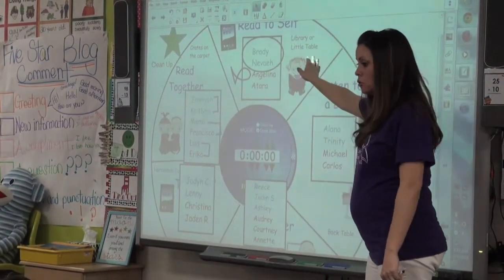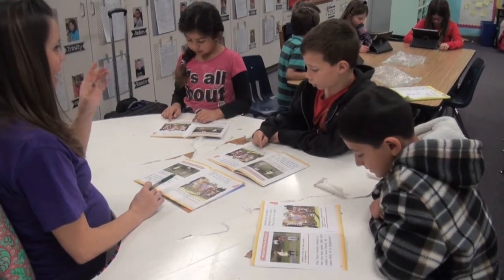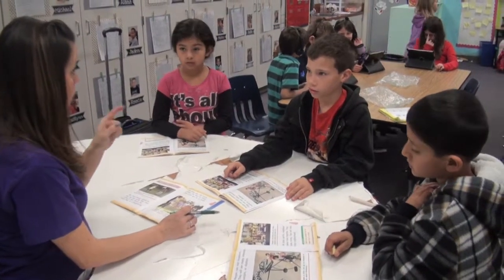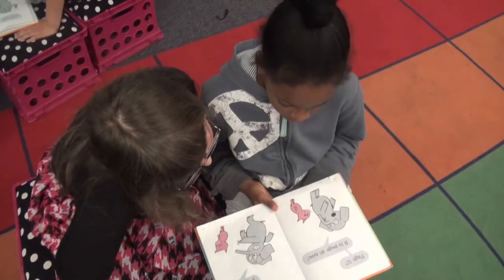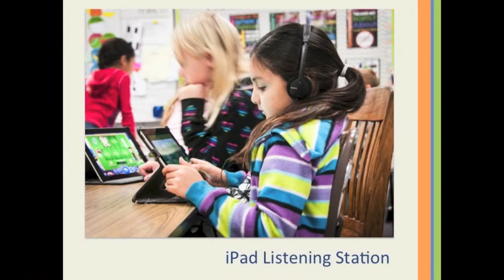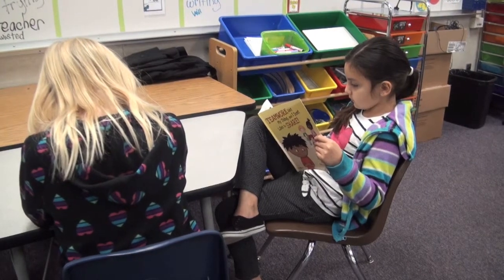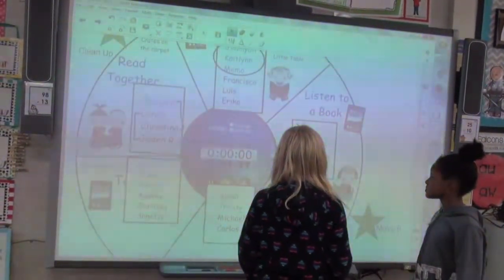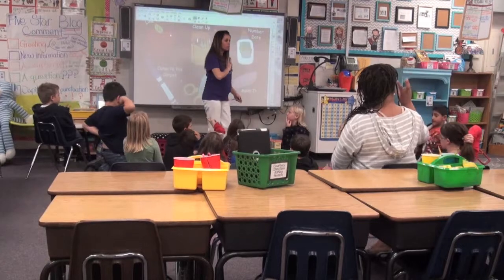Guided Reading Groups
In this video, TOSA Kay Little explains how Reading Groups are done in Sandy Patterson's 2nd grade classroom.  The stations include a Computer Station, Buddy Reading, Independent Reading, iPad Listening, and Reading with the teacher.